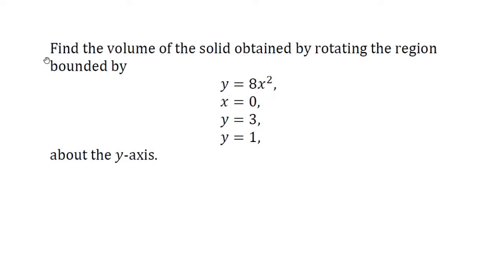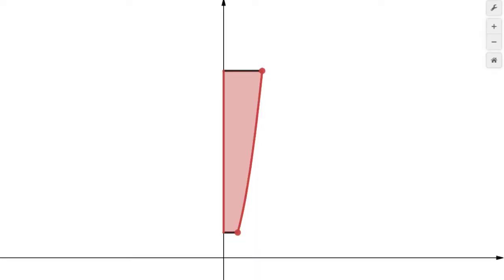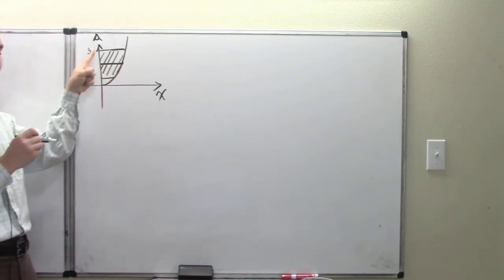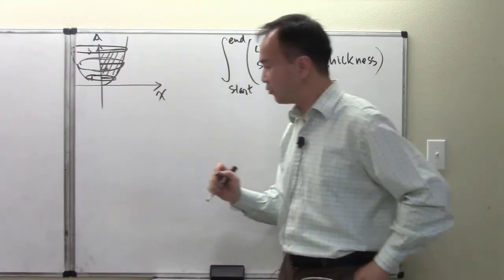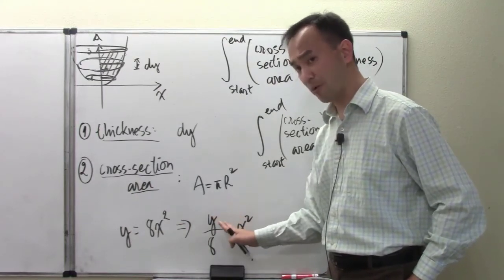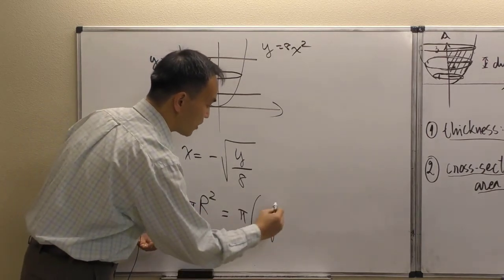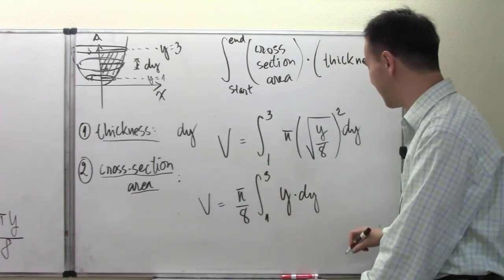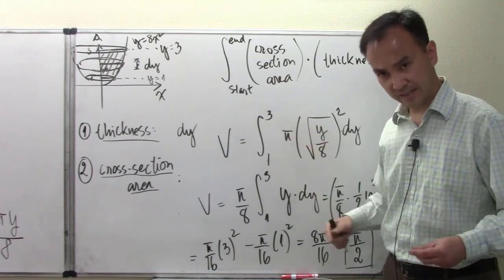002_A003: Volumes by Disks - Additional Example 02